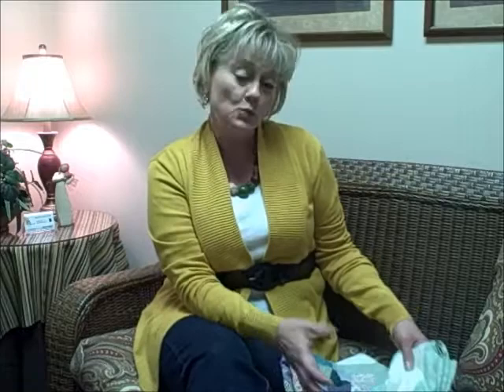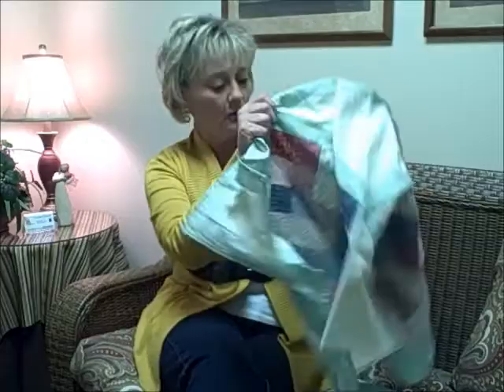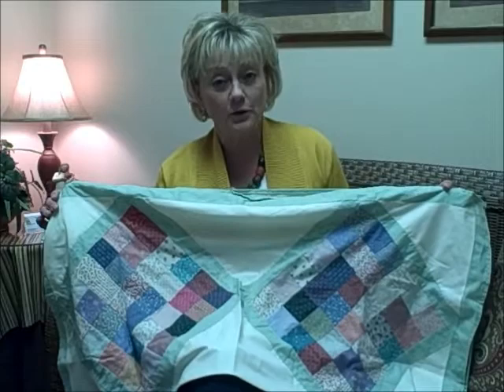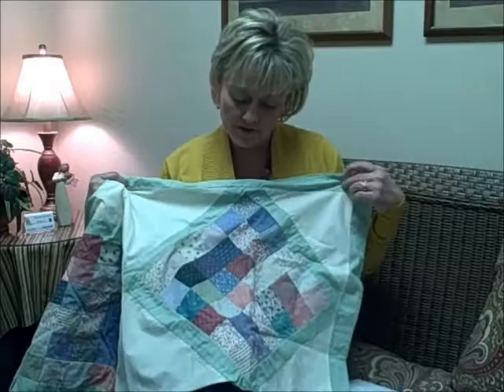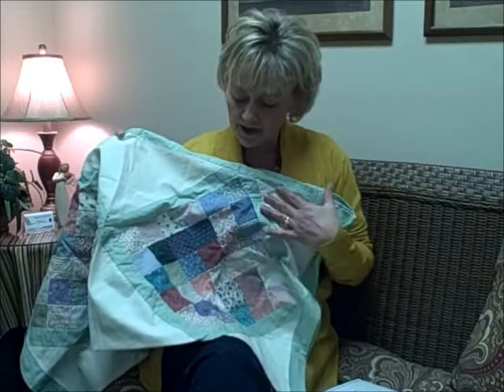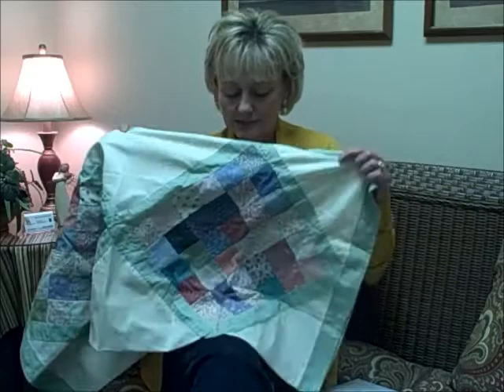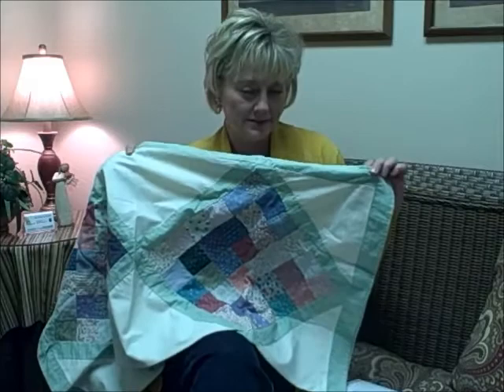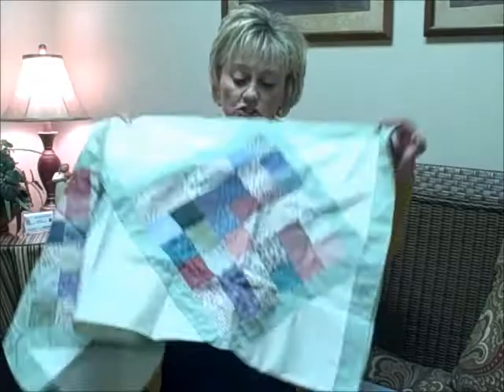The Family Quilt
Many families struggle with being able to see that each family member brings unique strengths to the family and that without each member, their family would not be complete. The family quilt technique enables them to see their family from a new perspective.